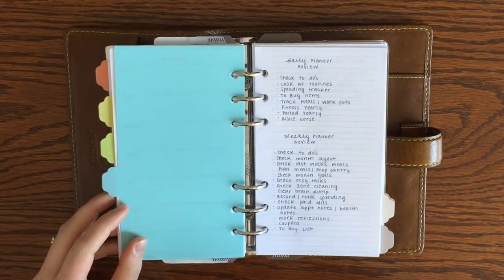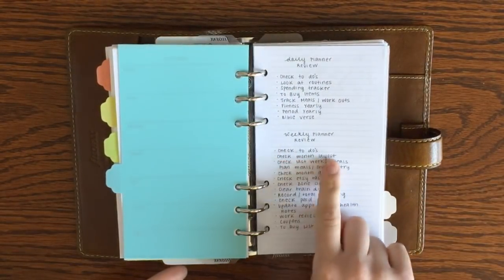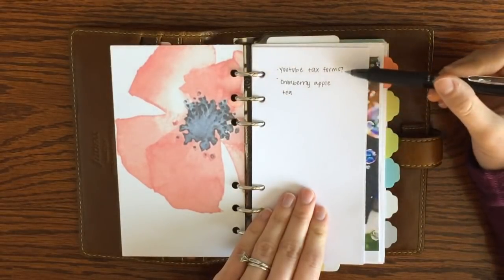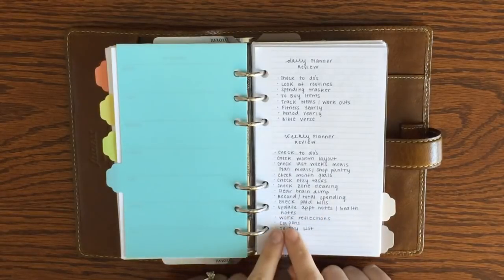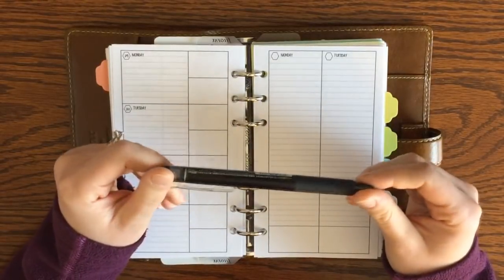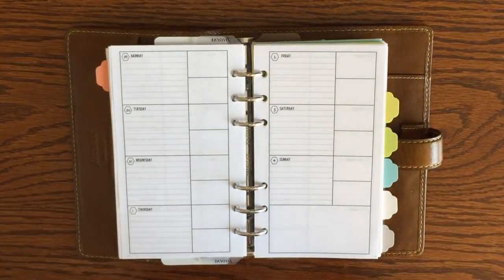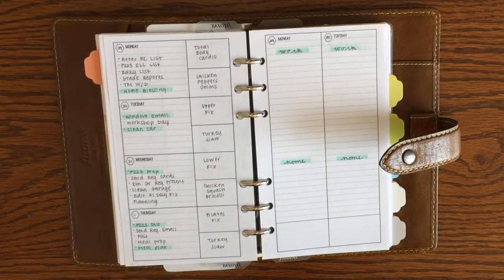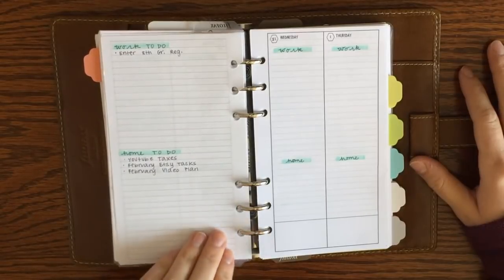Weekly Review Process | Plan With Me | Personal Filofax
PlansMeetPaper Etsy Shop